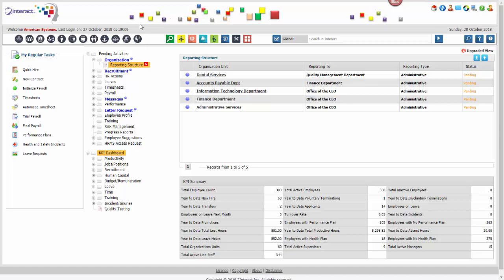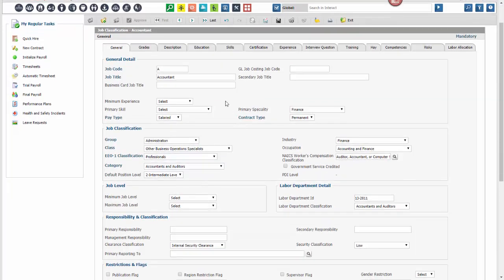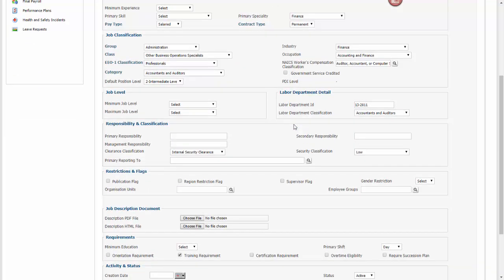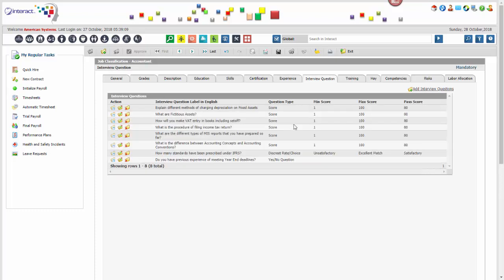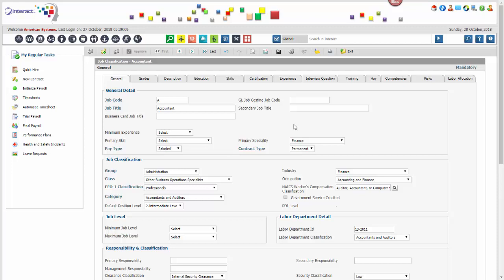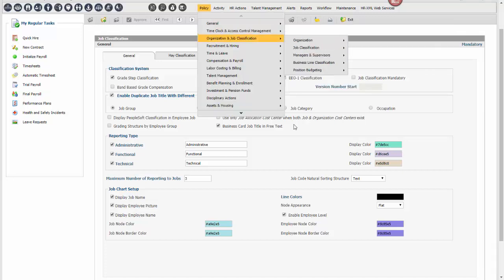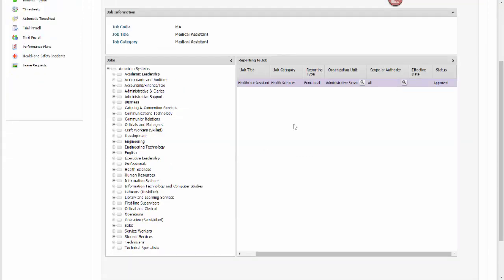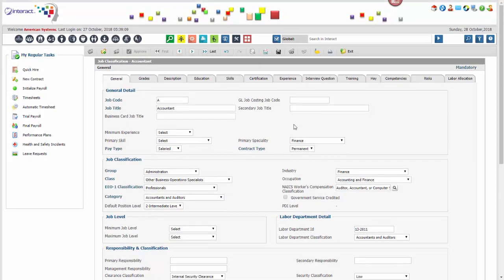Video 64 Interact HRMS Job Classification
A comprehensive job classification system that supports both grade and point classification systems combined with an extensive set of attributes that cover basic and general job information definition, Salary & Grade Information for budgeting purposes, Education Requirements, Skills Requirements, Certification Requirements, Experience Requirements, Interview Questions associated with the particular job, Training Courses associated with the Job, Hay-method Job-Evaluation and Competencies required to do the Job. The byproduct of the definition of jobs through the job classification system is a Job Catalogue that uniquely defines all jobs used by the organization. Once the job catalogue is defined all job information and associated controls and rules are inherited by all Interact HRMS applications. A detailed Job Description can be defined for every Job, and Jobs can be grouped by Job Group, Job Class, Job Category, Industry, Occupation or Workers’ Compensation Classification.

General Features
 General Job Definition including Job Title, Multiple Category definition, Industry, Specialty, Grade and Step Classification, minimum and maximum salary
 Education Requirements with multiple education requirements
 Skills Requirements supporting the definition of multiple skills
 Experience requirements
 Job Description which can be uploaded or typed directly
 Identifying whether the Job requires orientation, training, or specific certification
 Definition of both primary and secondary responsibilities
 Identifying whether the job is a management or supervisory job  Job Catalogue definition at the enterprise level and automatic inheritance by Employer
 Separate Job Catalogue/Classification for each employer
 Once the Job Catalogue/Classification is defined, it is inherited by all Interact HRMS applications
 No limit on the number of jobs in the catalogue
 Multilingual Job Catalogue
 When a Job is shown in the form such as Contract it is selected using a viewer or a granular search
 Job Classification Review linked with the Workflow where all reviews and approvals of the classification are handled through the workflow.
 Activation/Inactivation of a Job so that if the Job is no longer in use, it can be inactivated, and later activated if required.